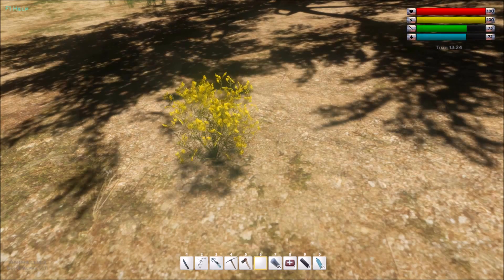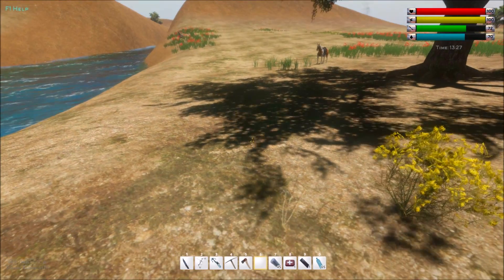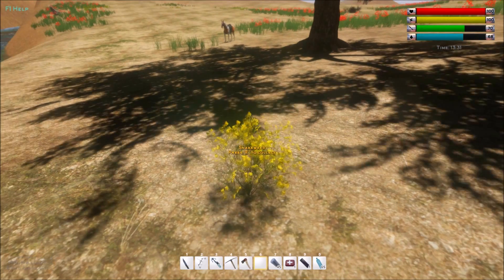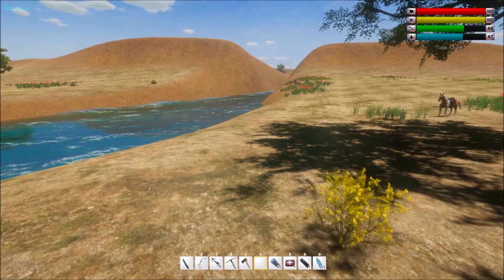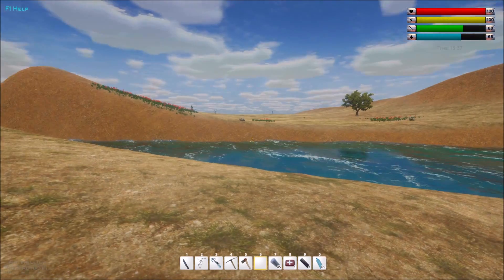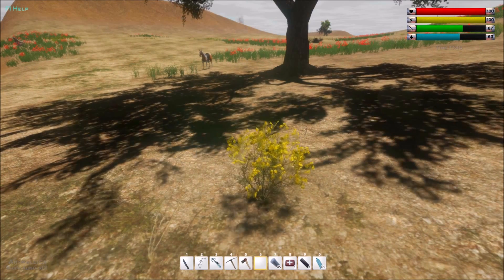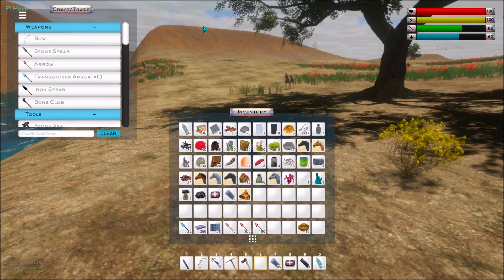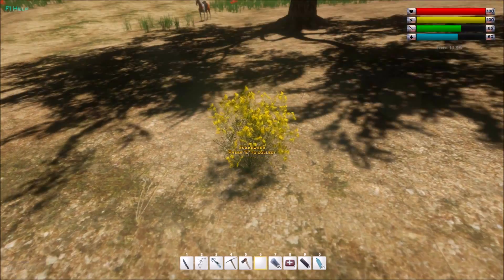Where to find snakeweed - Animallica Alpha 1.1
Tips, tricks & helpful information from my adventures in Animallica.

Game description (from the game webpage):

"Animallica is a sandbox, first person, wildlife park/animal sanctuary builder game with all the elements of a survival game.

The story is simple and unpolished so far: In the near future, after a series of disasters (massive floods, air poisoning and genetic experiments gone wrong), life on Earth is on the brink of a sixth mass extinction. Most of the remaining humanity lives in several fortified cities scattered around the globe while the rest roam the land as bandits or scavengers. Along with a team of scientists you have been entrusted with the task to build and maintain a facility that aims to gather and preserve as many species of animals and plants as possible for a future re-population.

The game starts with you locked down in quarantine, recovering from a severe infection, just hours after a band of raiders attacked and destroyed your base. Left alone with nothing but a small knife you will have to decide between rebuilding the facility by yourself or just find a way to survive day after day in hope of finding a safe place."